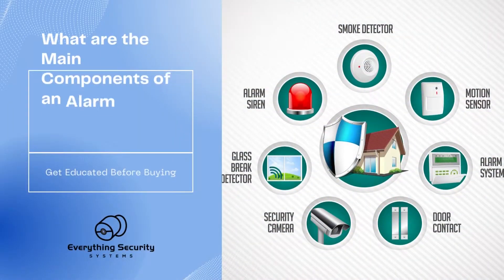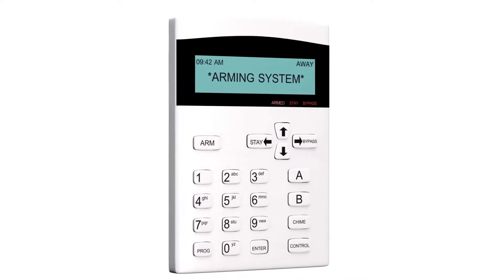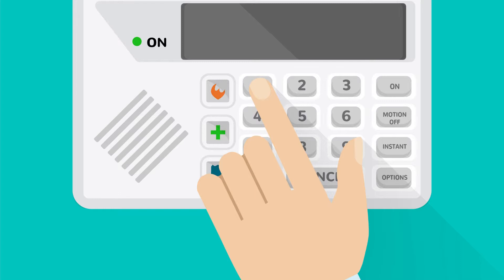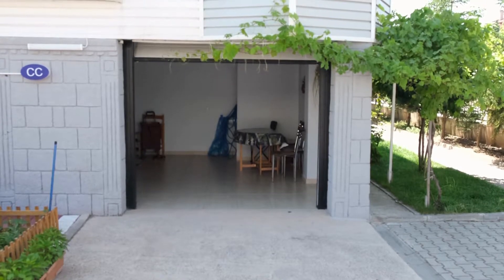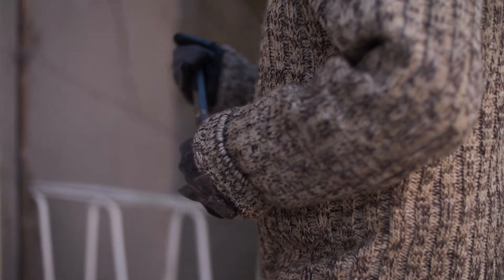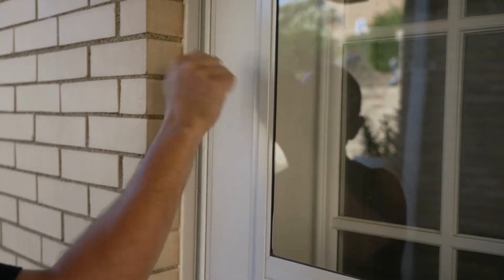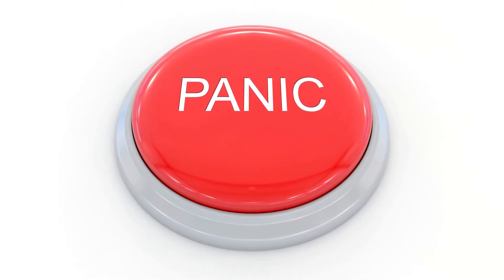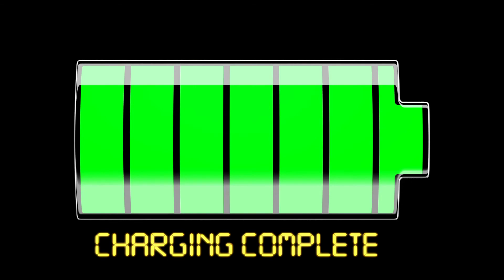What Are the Main Components of an Alarm Security System? | Complete Breakdown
🔒 What are the Main Components of an Alarm Security System?
In this video, we break down the essential components that make up a home or business alarm security system. Learn about each part of the system, from sensors to control panels and everything in between. Understand how these components work together to keep your property secure and why each one is crucial for effective alarm monitoring.

🏡 What You'll Learn:

The Core Components: Sensors, control panels, cameras, and more
How They Work Together: Creating an effective security system
Choosing the Right Components: For home and business security needs

Stay protected with this complete guide to the main components of an alarm security system. Get the knowledge you need to secure your home or business! 🔐

🏙️ Your Guide to Safer Living in San Francisco 🔒

Explore the blog for local crime alerts, security tech reviews, seasonal protection tips, and expert advice on security systems for San Francisco and Bay Area residents and businesses. Stay informed with exclusive local vendor deals and receive the Monthly Security Brief to stay updated on all things safety in the Bay Area. 📰

🛡️ Join San Francisco's Safety Community

📱 Let’s Connect!